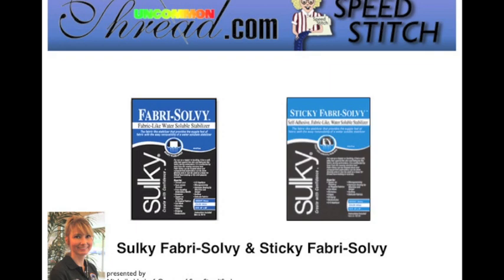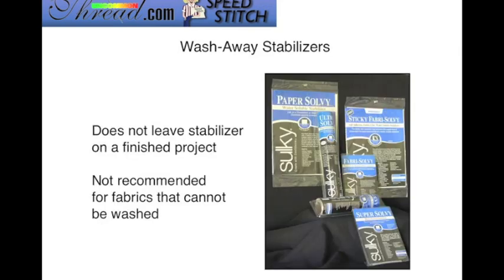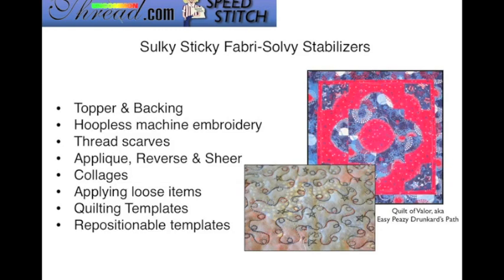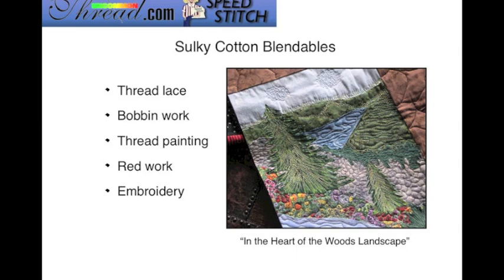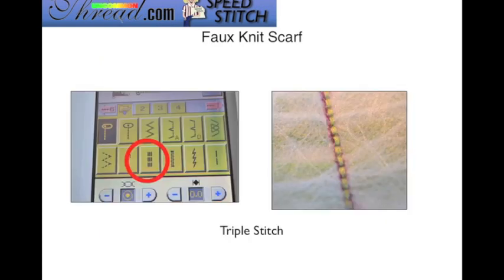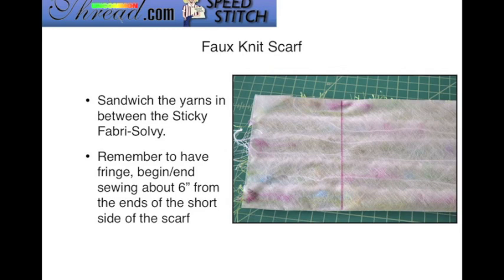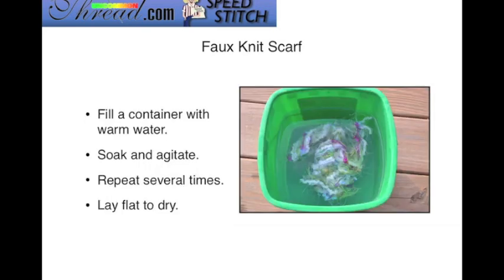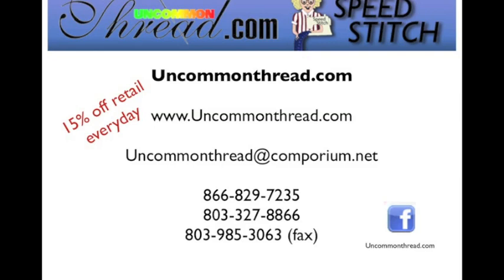Faux knit Scarf using Sticky Fabri Solvy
How to create a fun Faux knit scarf using Sulky Cotton Blendables and Sulky Sticky Fabri Solvy